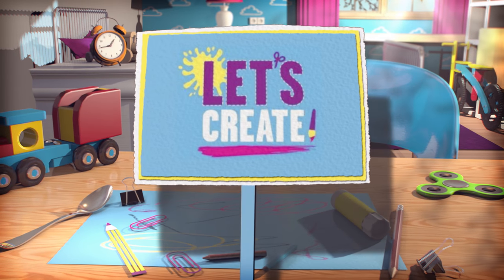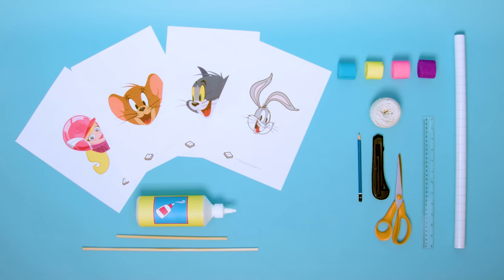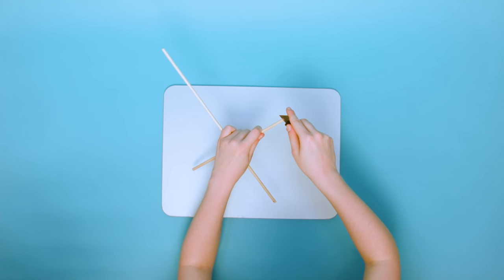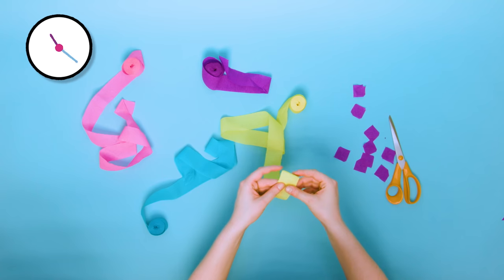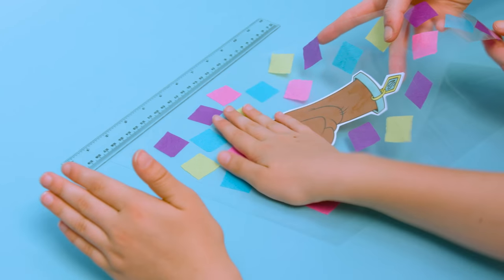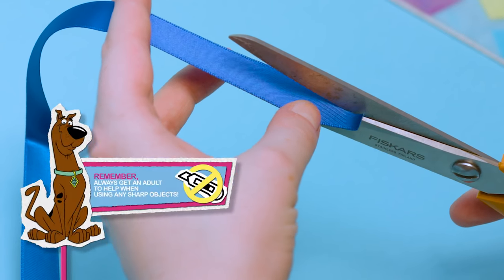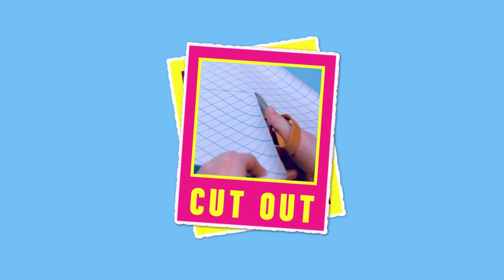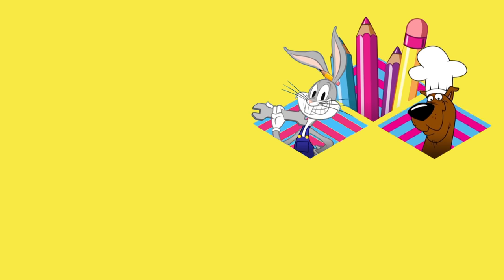Let's Create! | How to make a Kite | Boomerang UK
Learn how to make a kite with Boomerang Let's Create! and prepare to take off this summer and fly your kite all around town!

Welcome to the official Boomerang UK YouTube channel, the place where you can watch funny videos, clips with theme tunes and songs and interactive game plays from The Tom and Jerry Show, Be Cool, Scooby-Doo!, New Looney Tunes, Oddbods, Wacky Races, My Knight and Me, Dorothy and The Wizard of Oz and many more.